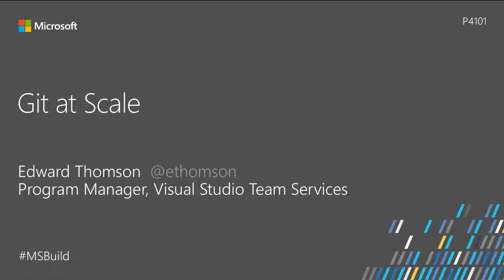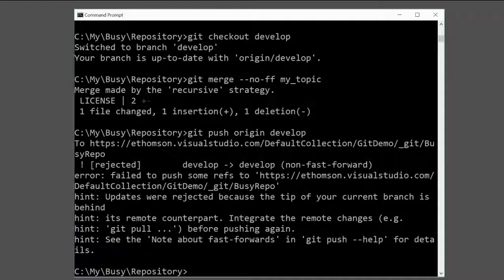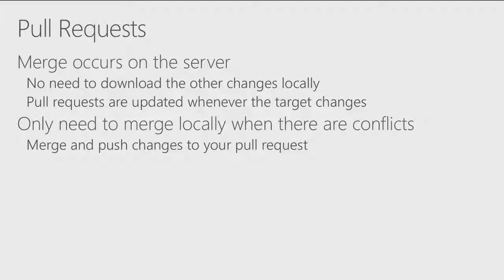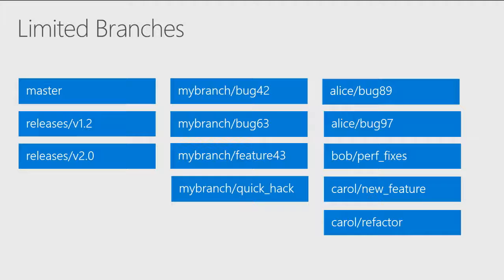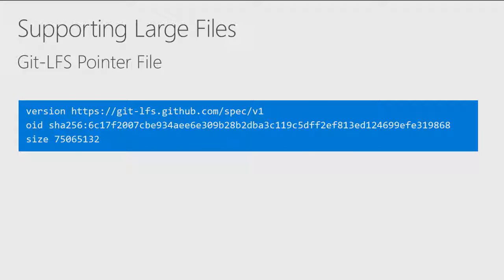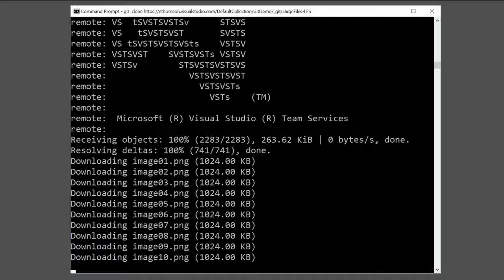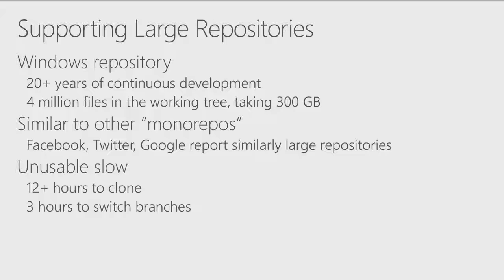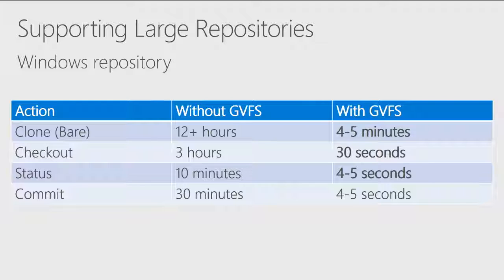Build 2017 Git at scale